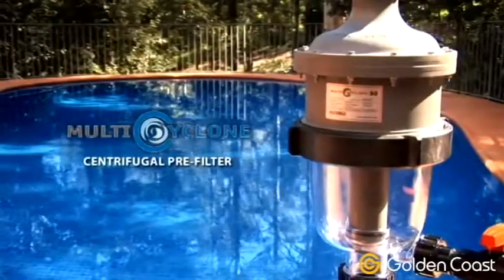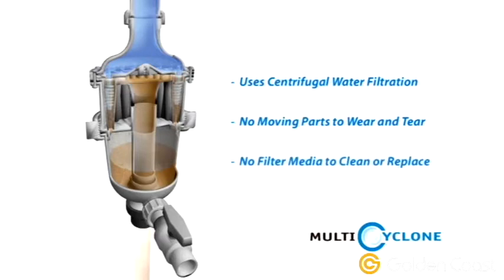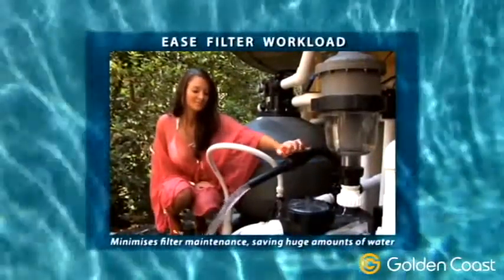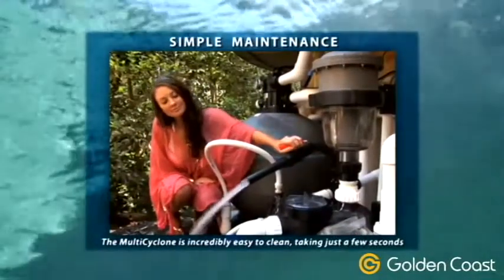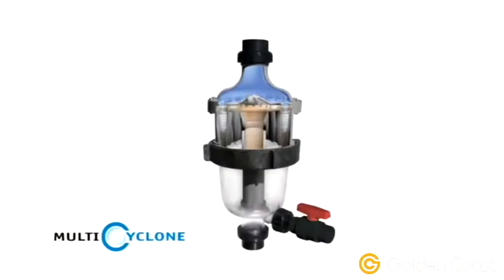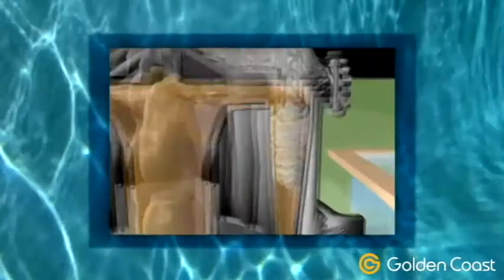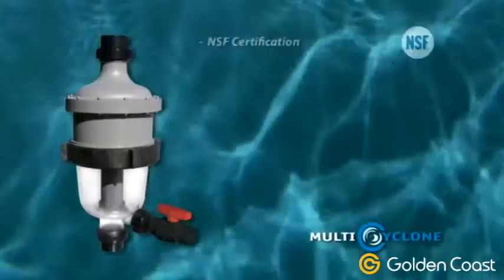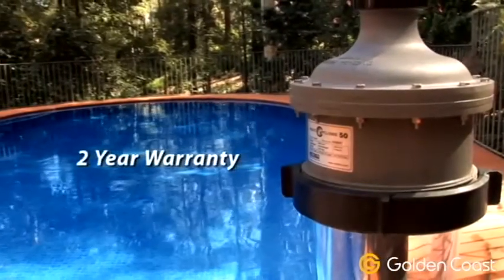Waterco Multicyclone from Golden Coast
MultiCyclone is a pre-filtration device that is capable of saving water and reducing filter maintenance. There are no moving parts to wear and tear, and no filter media to clean or replace.

As a pre-filter, it reduces backpressure on the existing filter and reduces the workload and energy consumption on your swimming pool pump.

Using a MultiCyclone can result in savings of up to 5,000 litres of water per year for an average domestic swimming pool.

MultiCyclone and MultiCyclone Plus are available in the UK from Golden Coast